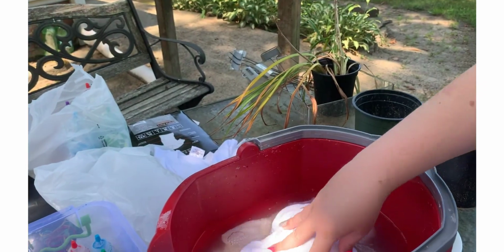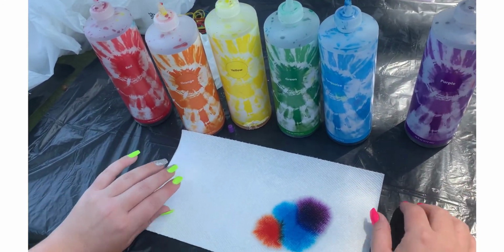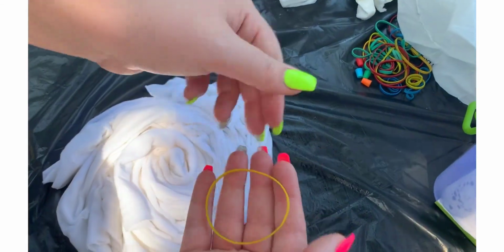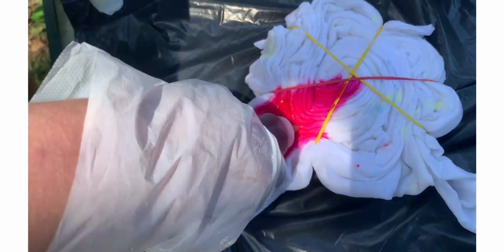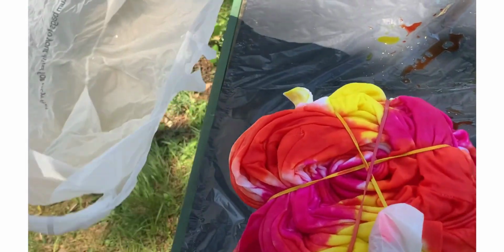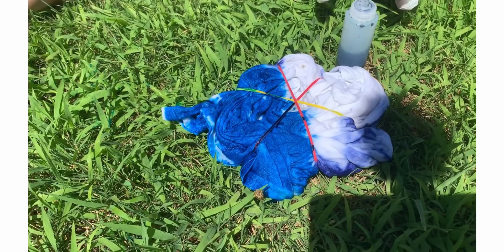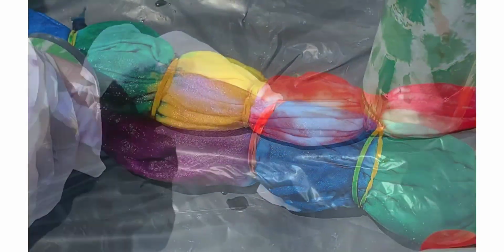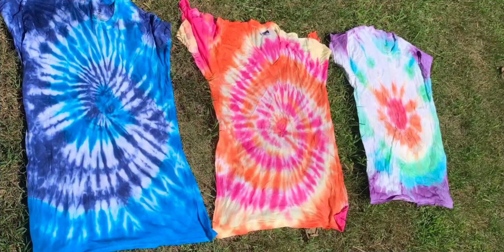Tie-dyed T-shirts with Carlie & Nikki Chapman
Here's the kickoff event for 2020 Middlesex-New Haven 4-H Fair. Let's make tie-dyed t-shirts with Carlie & Nikki Chapman.